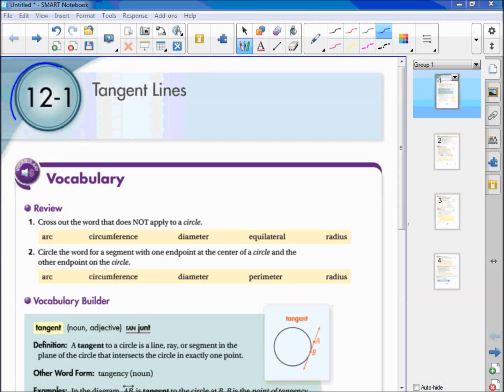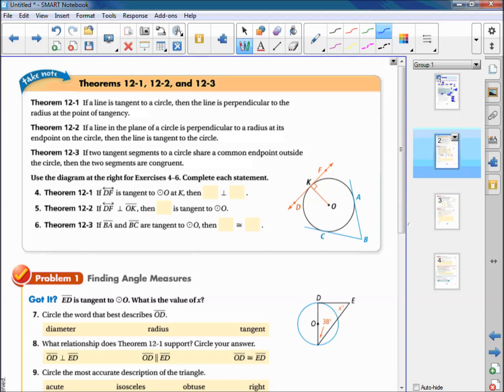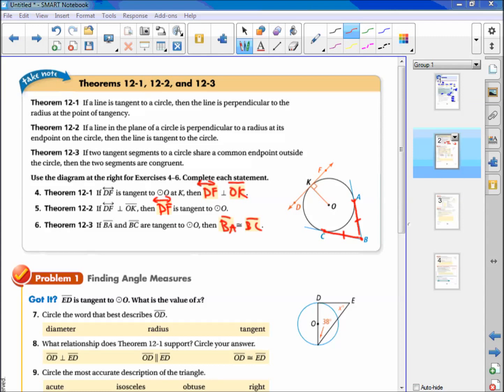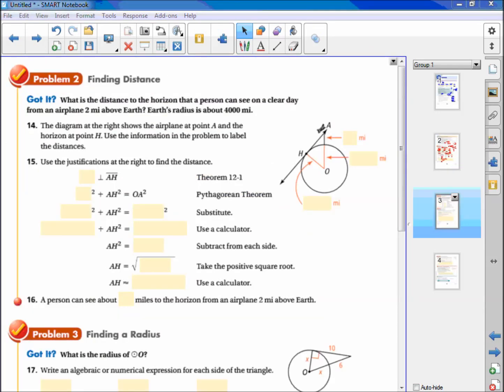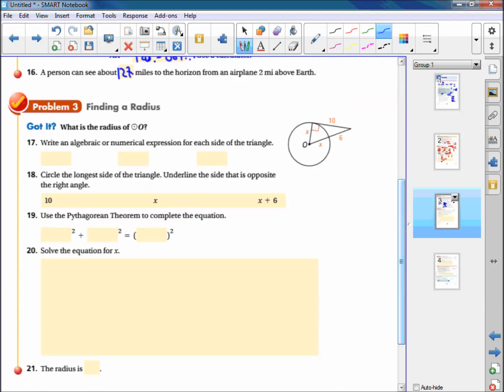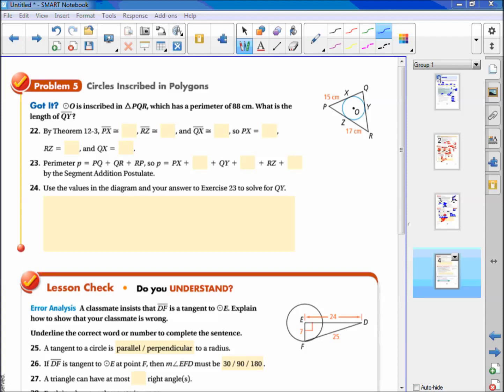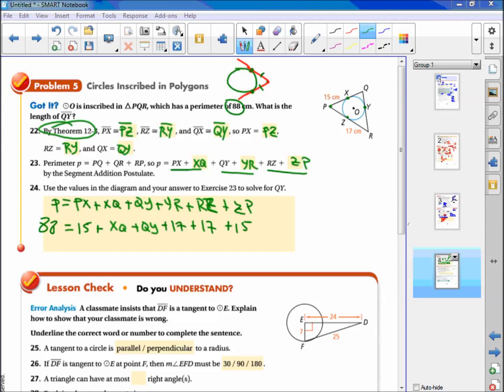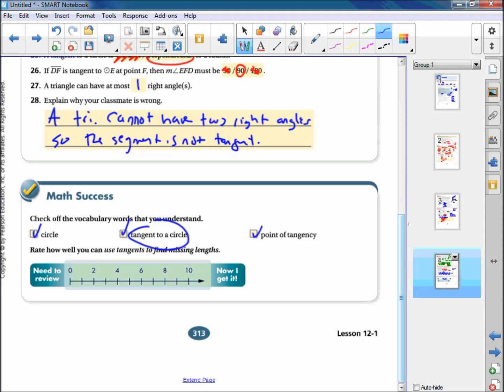Geometry Video Notes on Section 12-1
Geometry Video Notes 12-1 covering tangent lines